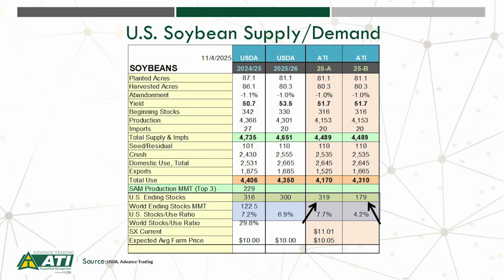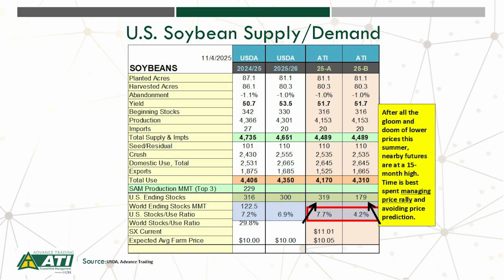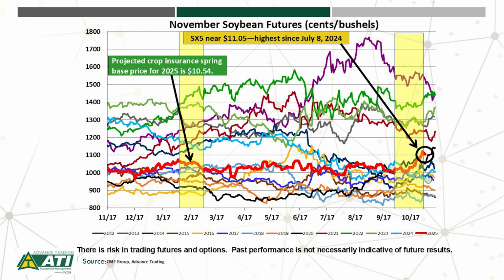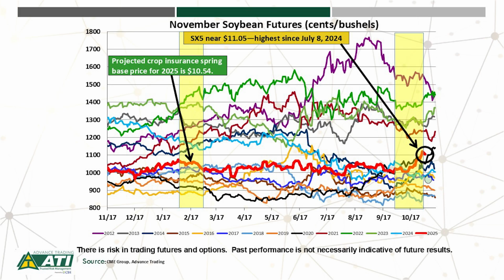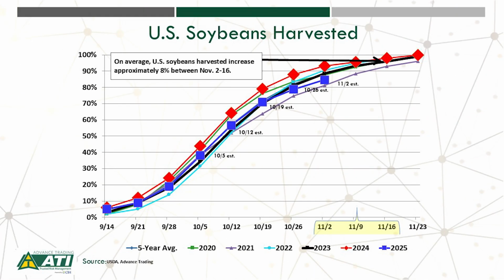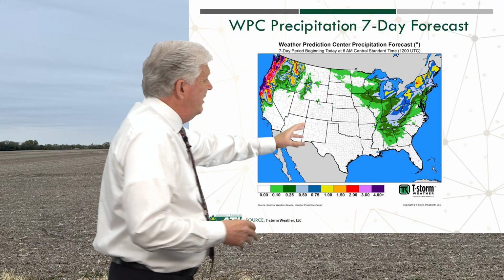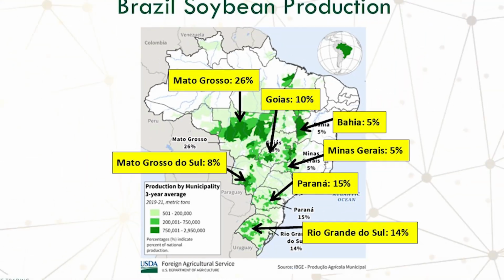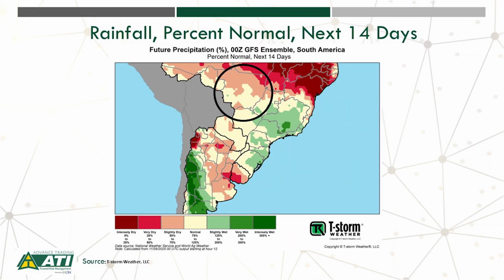Advance Trading Soybean Market Update | Nov 4, 2025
Here's what you need to know about the big changes in the soybean market this week!
✅ Price Trends & Balance Sheet Scenarios
✅ Harvest progress in the US
✅ Short-term weather trends
✅ Review of Brazil's Planting Progress & Weather Trends

Get in touch with one of our Advance Trading risk management consultants today!

Overview 0:00-0:20
Price Trends & Balance Sheet Scenarios 0:21-2:25
US Harvest Progress  2:26-2:52
Short-term weather trends 2:53-3:28
Brazil Planting Progress & Weather Trends 3:29-4:12
 Outro 4:13-4:51

💬 Follow us on X @trust_ati